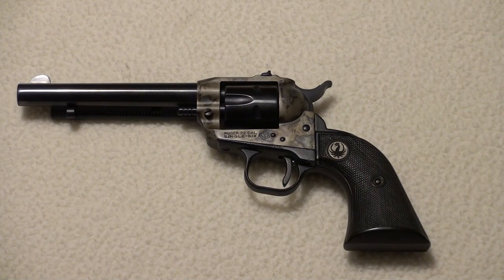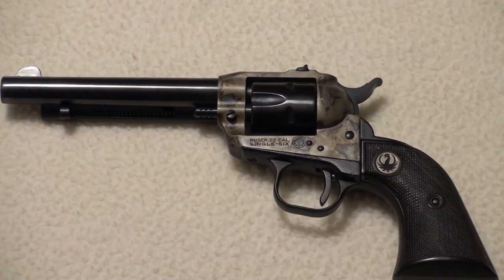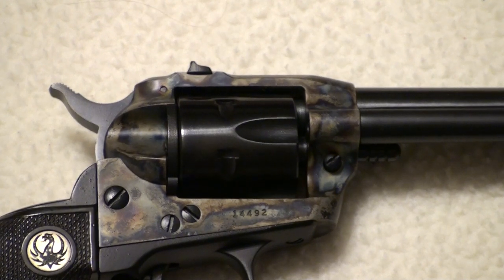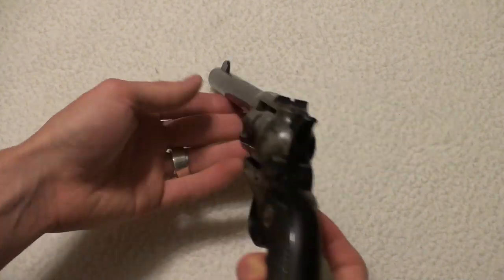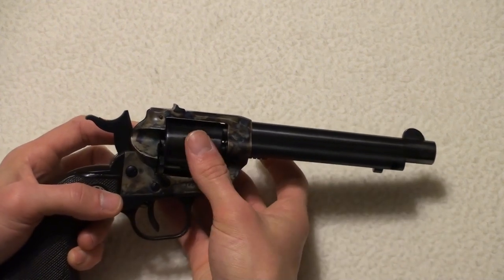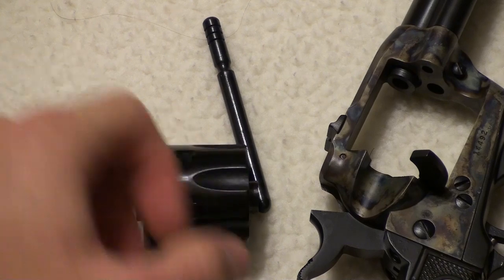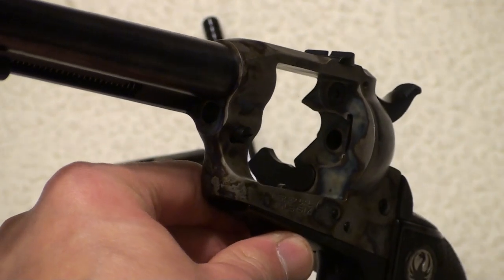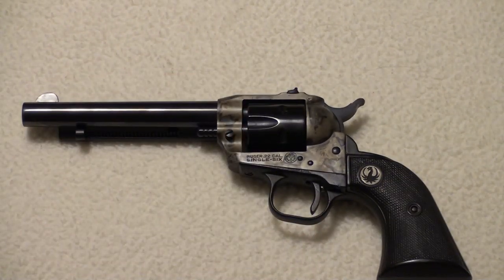Ruger Single Six .22 LR Revolver Review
Ruger Single Six .22 LR
Restored 50 yr old gun